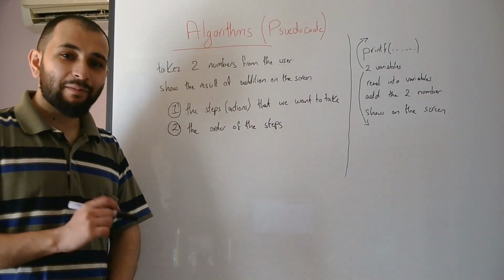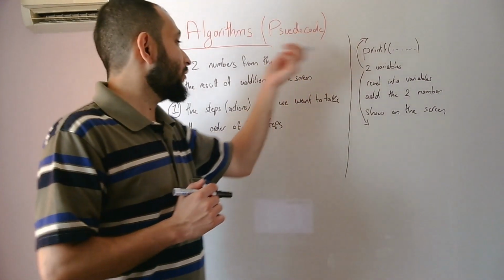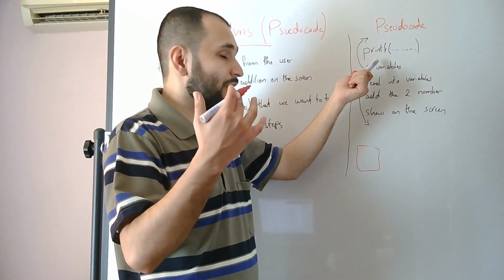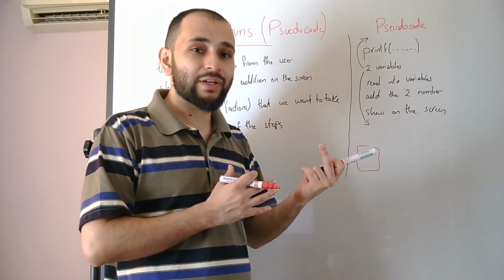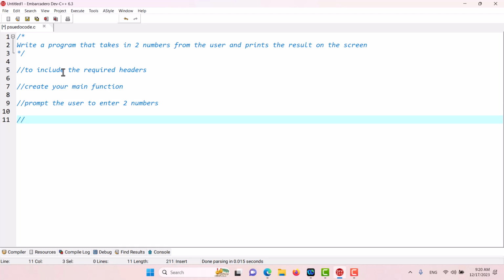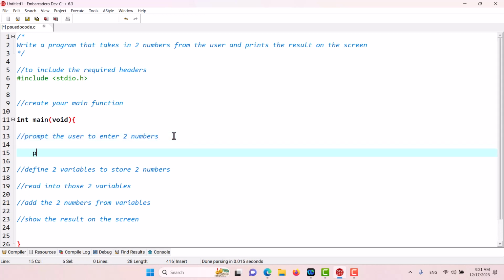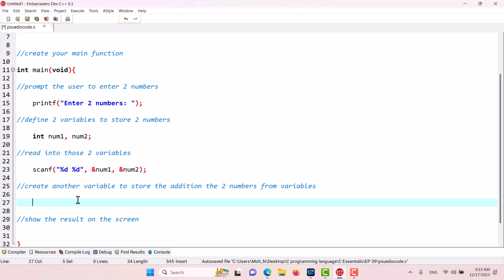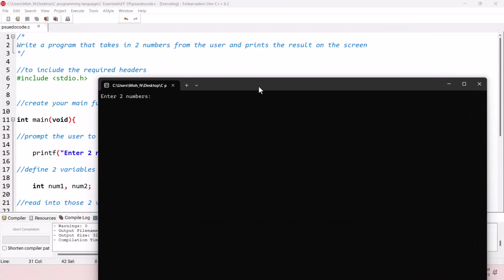EP_39 | Pseudocode